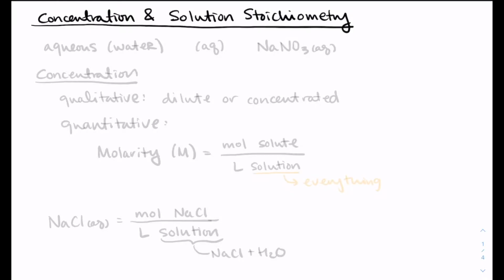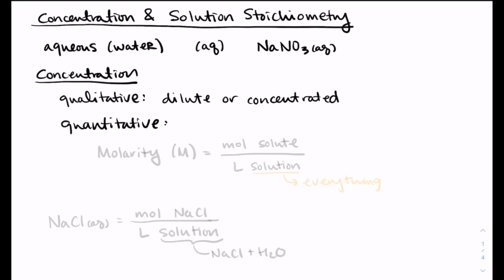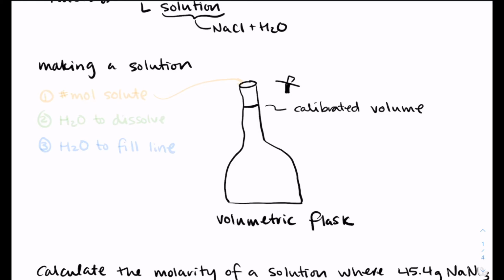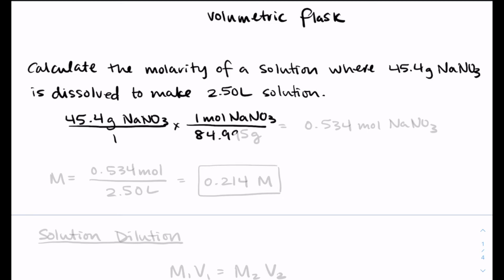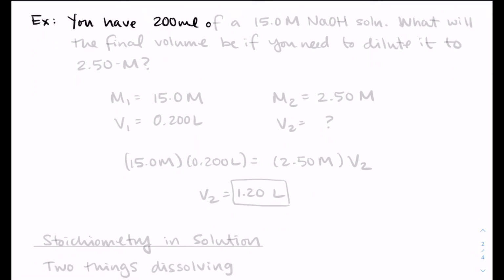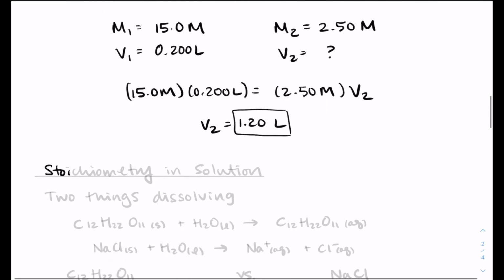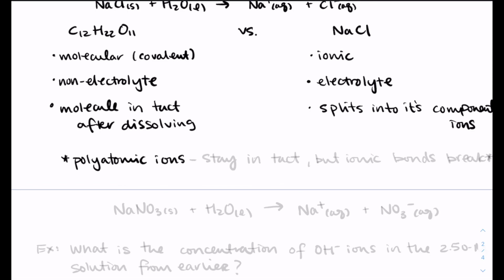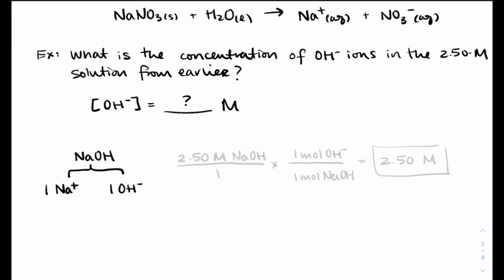Gen Chem 1 Module 3 Part 5 Concentration and Solutions